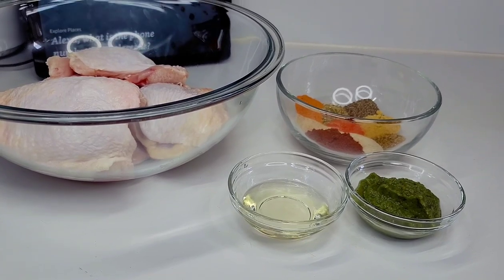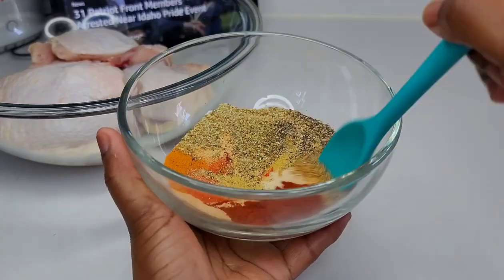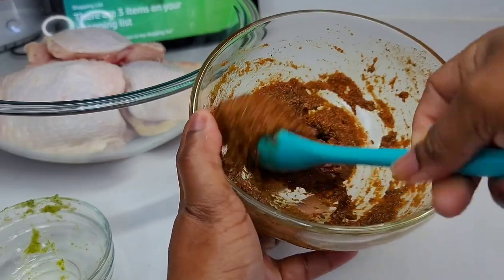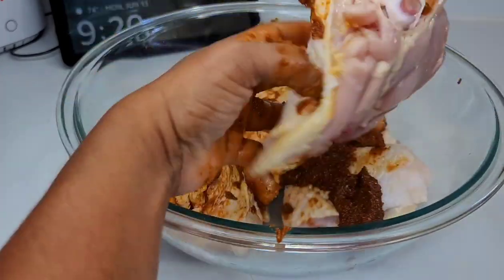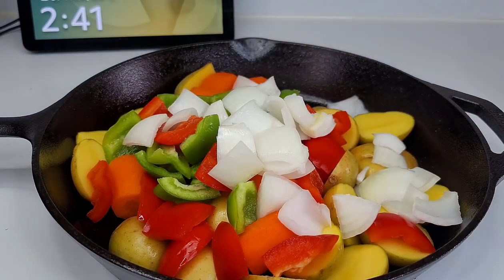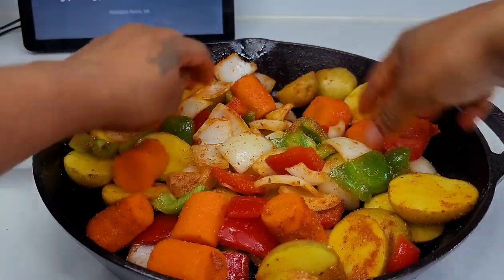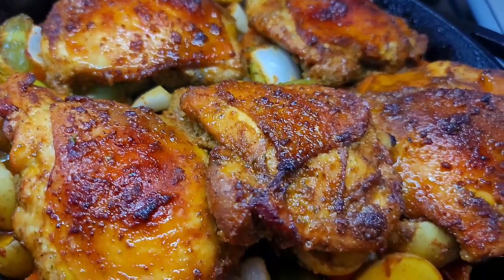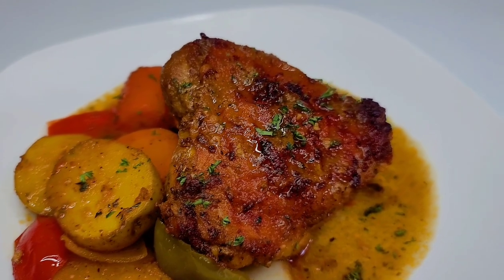the best one pan chicken & potatoes | recipe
5 chicken thighs
1 tbsp chicken bouillon
1 tbsp complete seasoning
1 tbsp seasoned salt
1 tbsp sazon
1 tbsp Poultry seasoning
1 tbsp garlic powder
1 tbsp onion powder
1 tbsp smoked paprika
1 tsp black pepper
2 tbsp green seasoning
1/4 cup oil

use as much or as little of these as you like
potatoes
carrots
onions
bell peppers